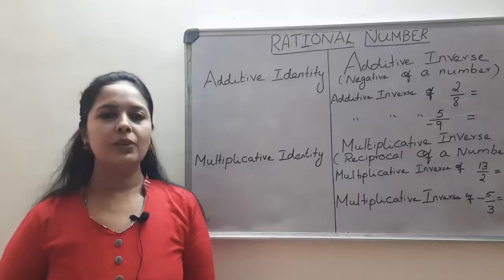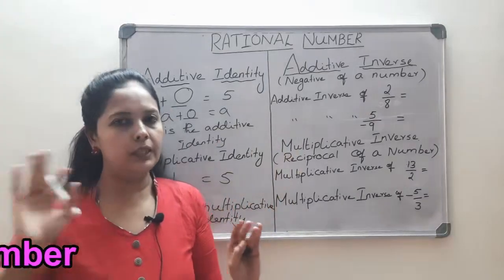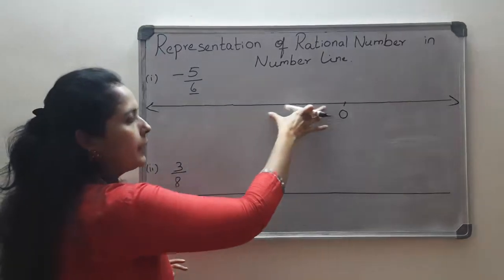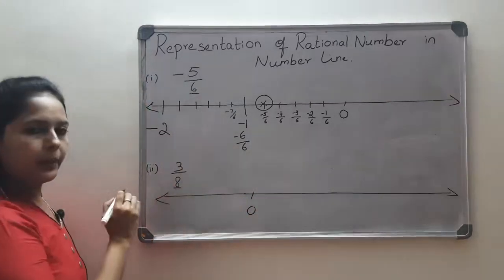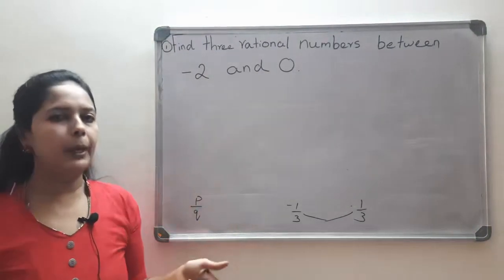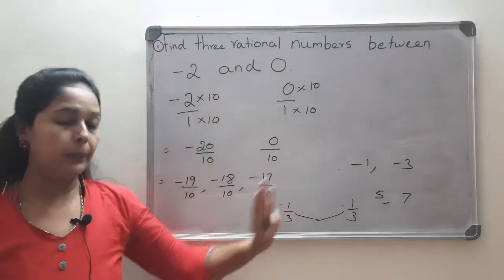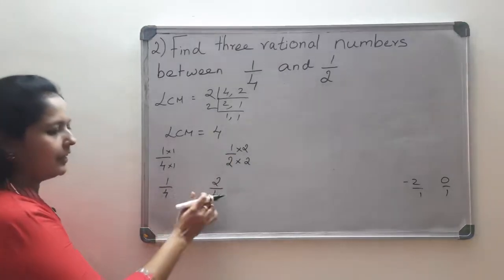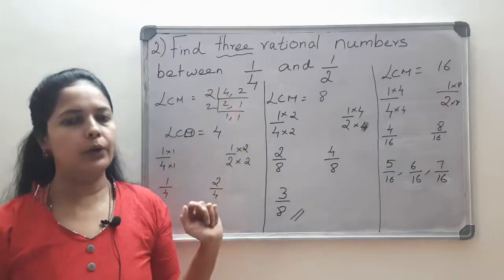8th Std Maths- Identities ( Rational Numbers)